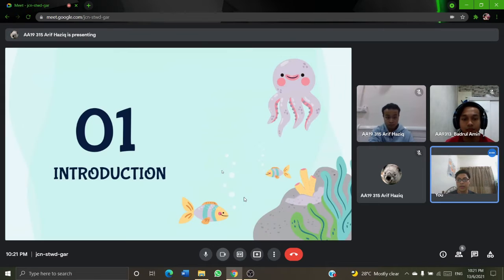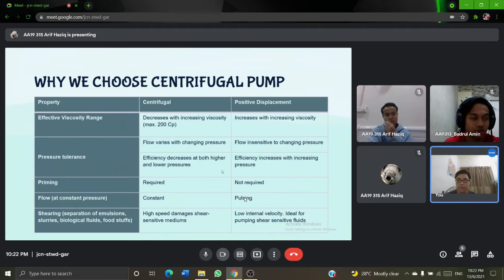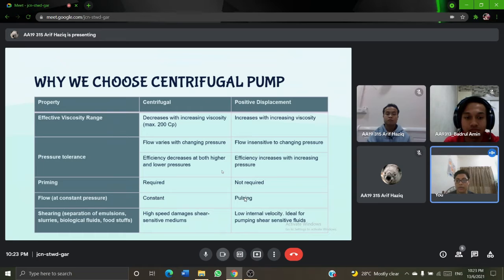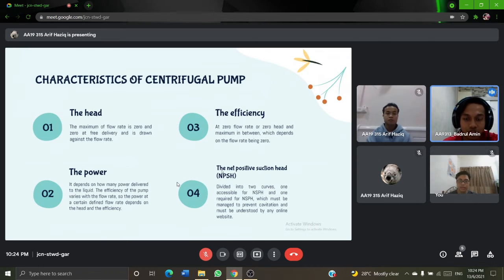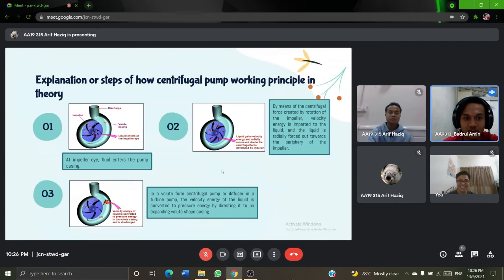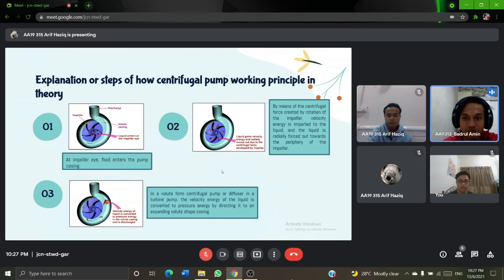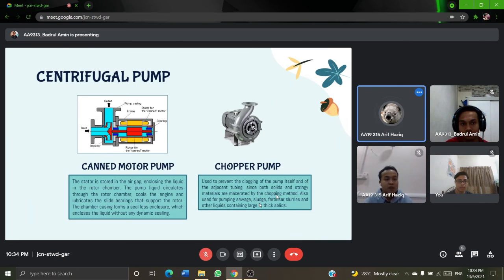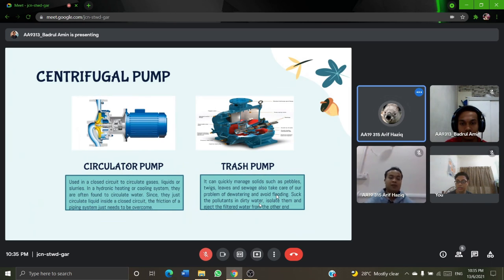BAA2723SEMII2021S1G1BVIDEO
Video for Assignment Hydraulics BAA2723 SEM2 (20/21)
Section 01 (Group 1B)
MUHAMMAD AFIQ BIN MOHD RADUAN (AA19318)
BADRUL AMIN BIN AZHAR (AA19313)
ARIF HAZIQ BIN KAMARUL BAHRIN(AA19315)